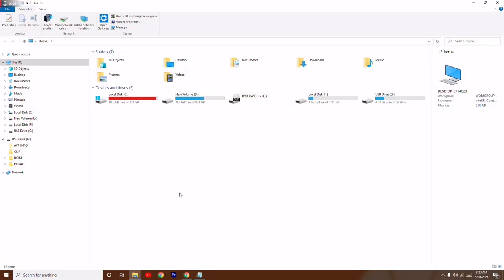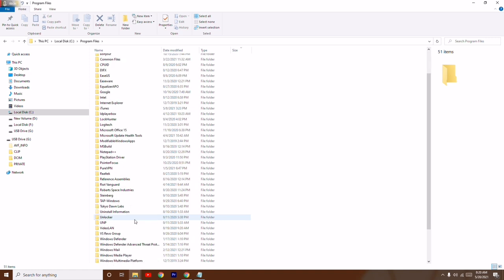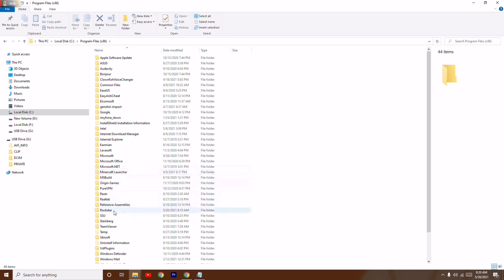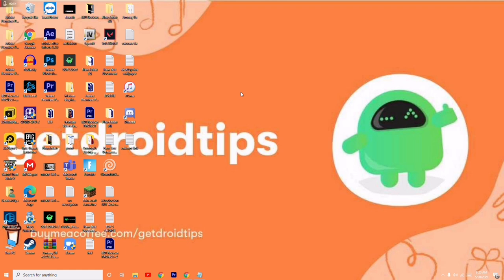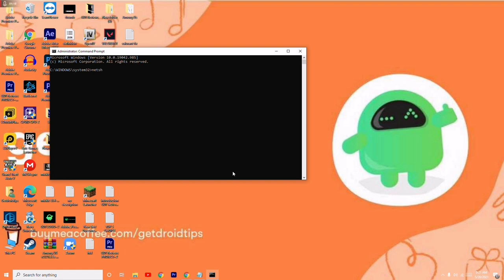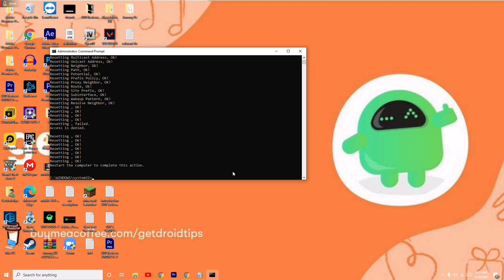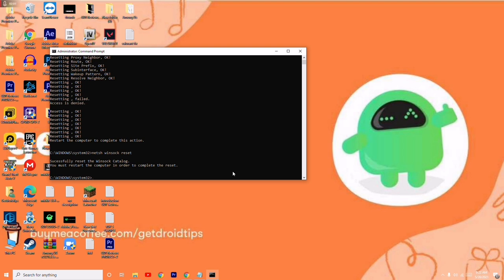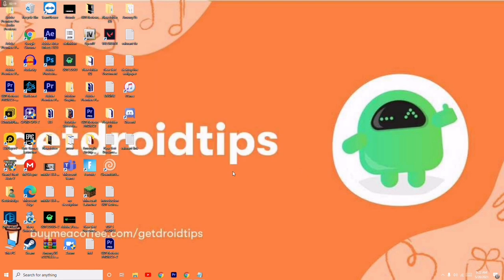How to Fix Rockstar Games Launcher Error Code 6000.87 and 1.000.0 || GTA V Error 6000.87 Social Club